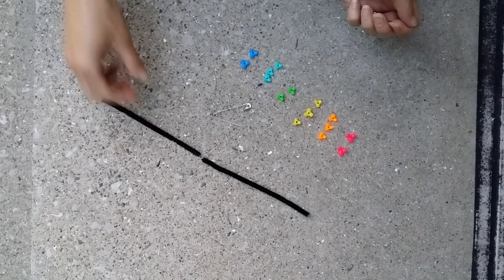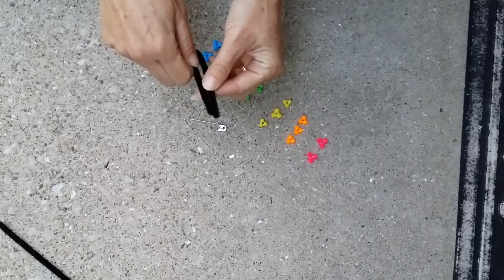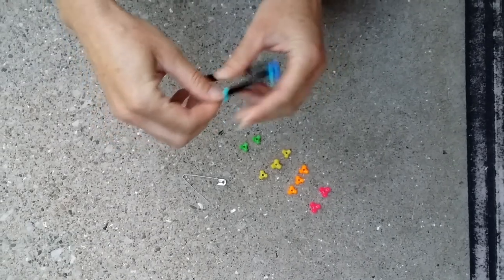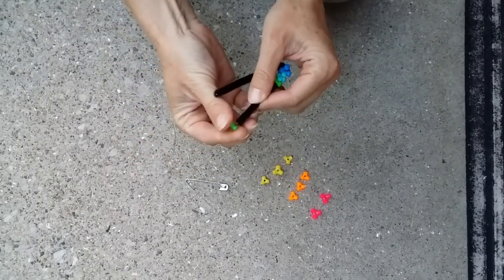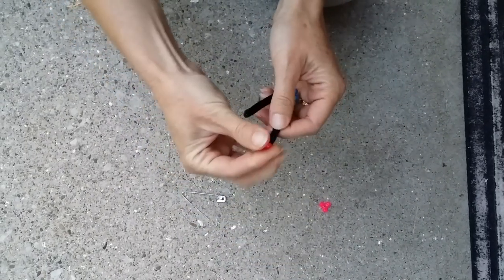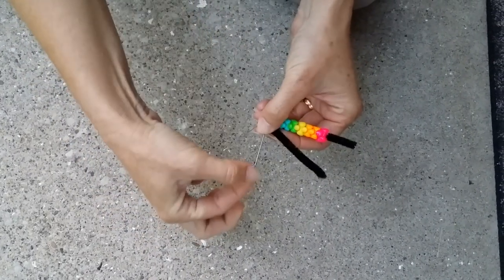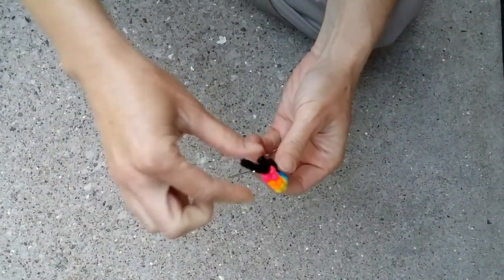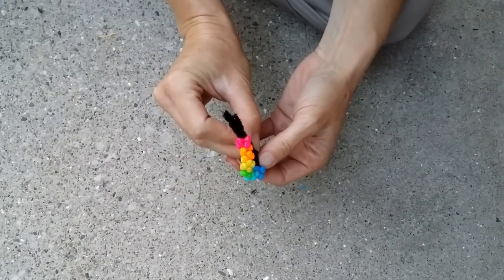Caterpillar pin craft how-to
How to create a caterpillar pin with beads, a safety pin, and half of a pipe cleaner.